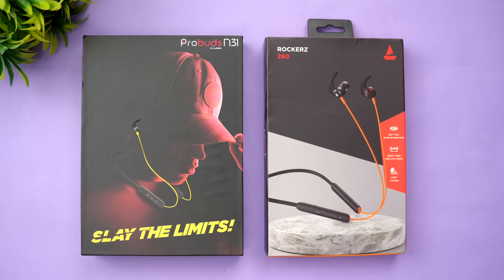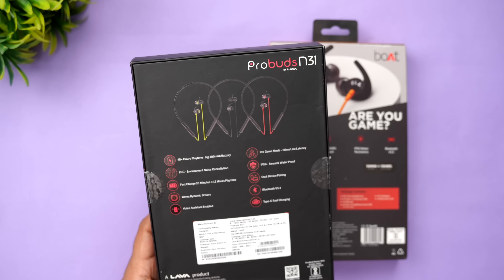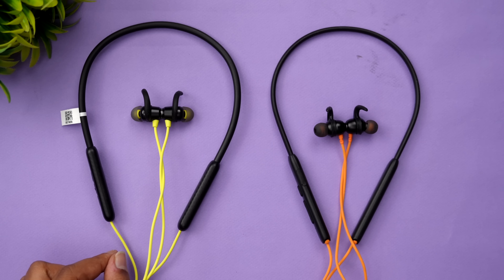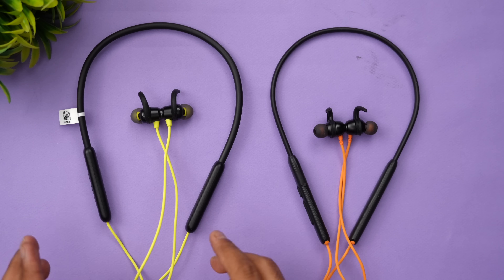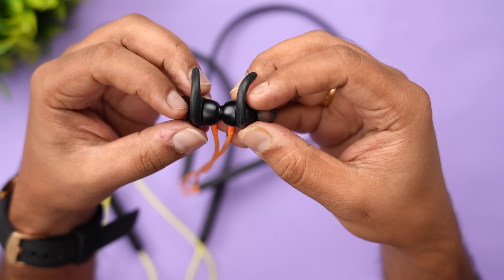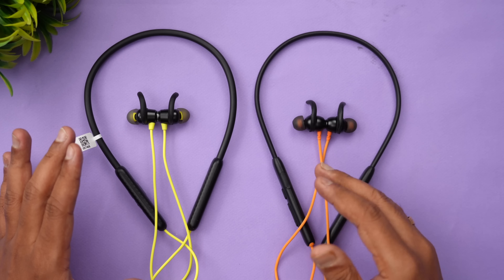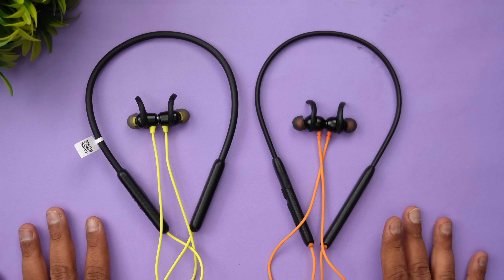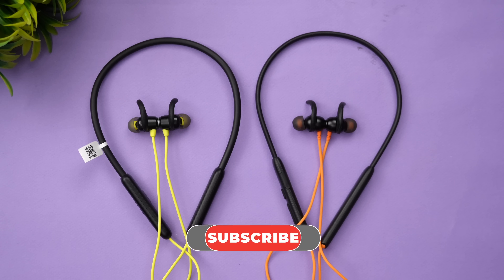Best Neckband Earphones under Rs 1000 🎧 ProBuds N31 vs Boat Rockerz 260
Looking for a neckband that offers top-notch sound quality, sleek design, and affordability all in one package? Look no further than the Probuds N31, which we compare to the highly popular Boat Rockerz 260 in this video.
Probuds promises to deliver a neckband without any compromise on features, and we're putting that claim to the test in our comparison with the Boat Rockerz 260. Check out our video to see how the two neckbands compare.
The Probuds N31 is a neckband that's designed to slay the limits without breaking the bank. In this video, we compare it to the Boat Rockerz 260 to see if it delivers on that promise.
Looking for a neckband that's stylish, functional, and budget-friendly? The Probuds N31 might be just what you're looking for. We compare it to the Boat Rockerz 260 in this video to help you make an informed decision.
Probuds N31 is making waves with its promise of a neckband that doesn't compromise on any of the features you're looking for. We put it to the test against the popular Boat Rockerz 260 in this video to see if it lives up to the hype.